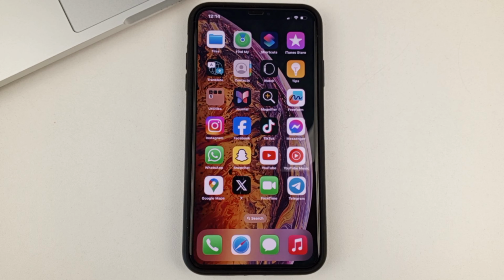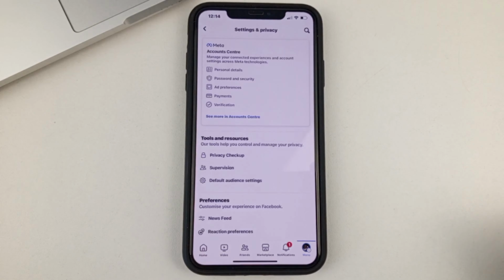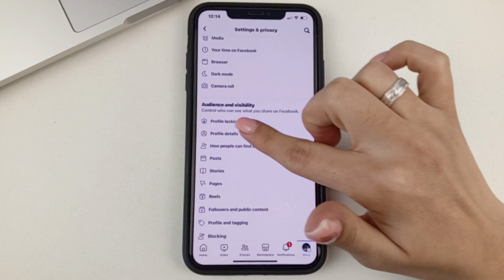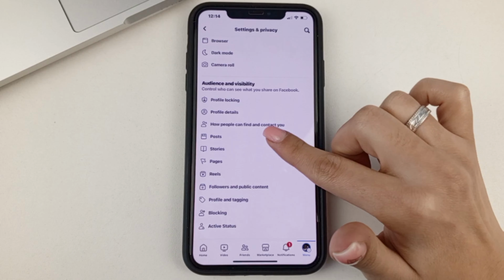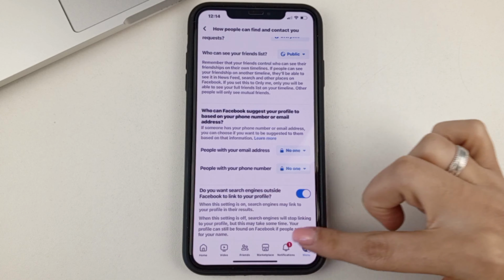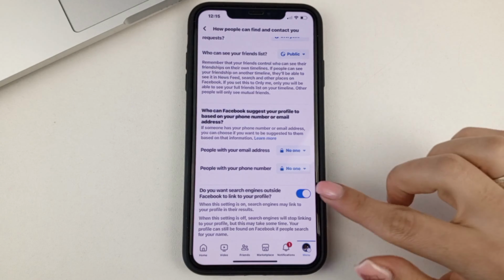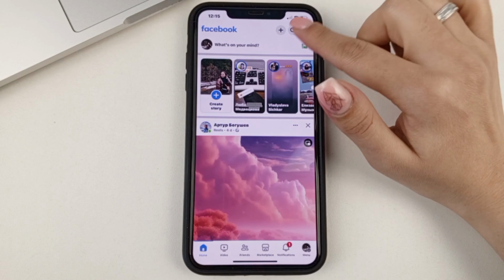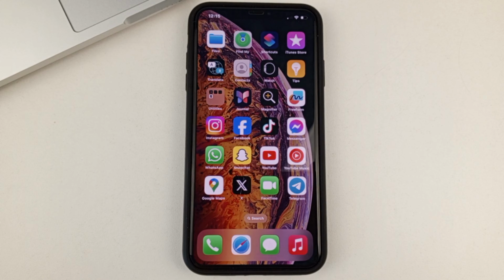How To Hide Facebook Profile From Search Engines - Full Guide